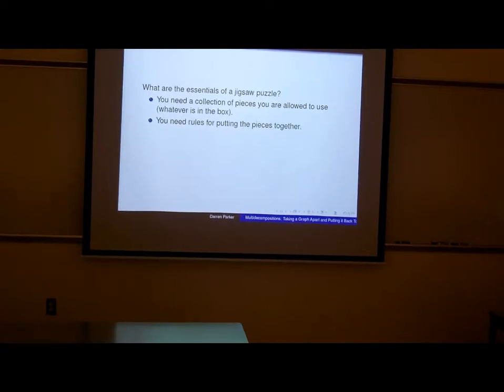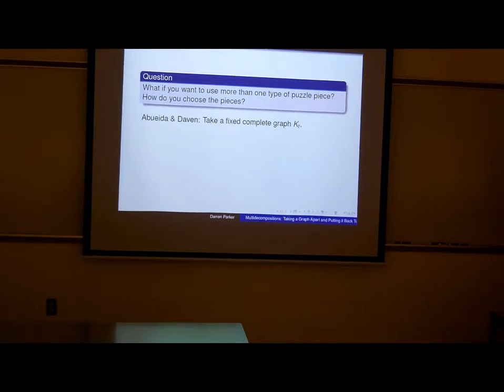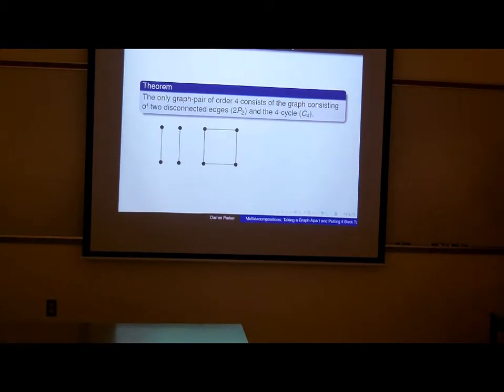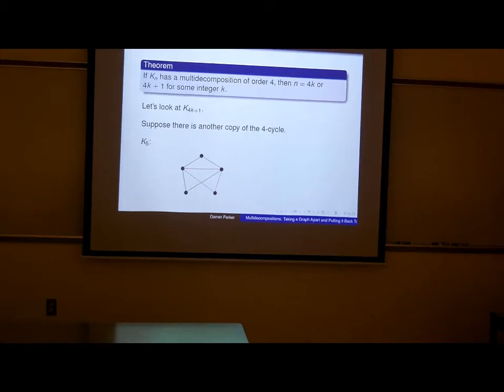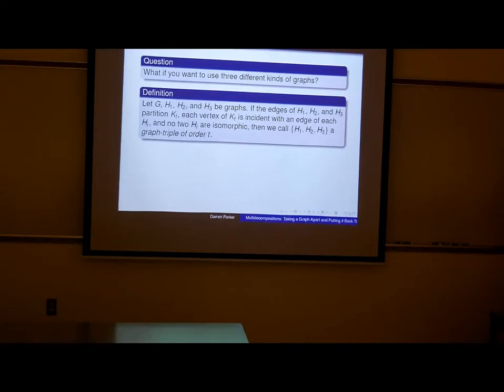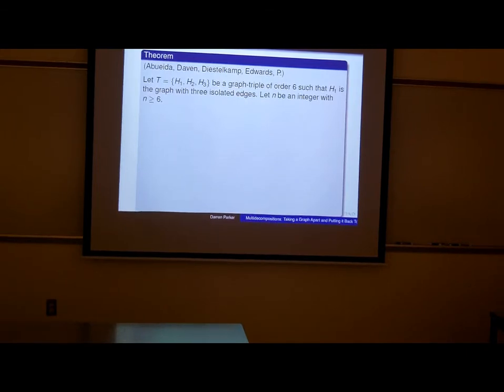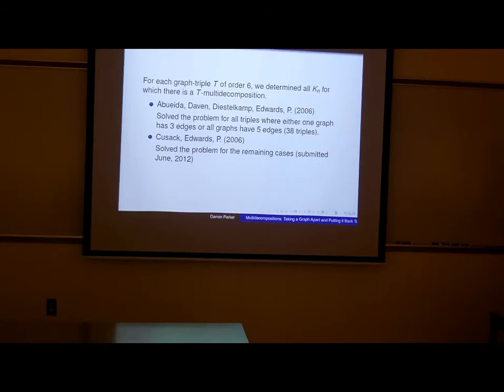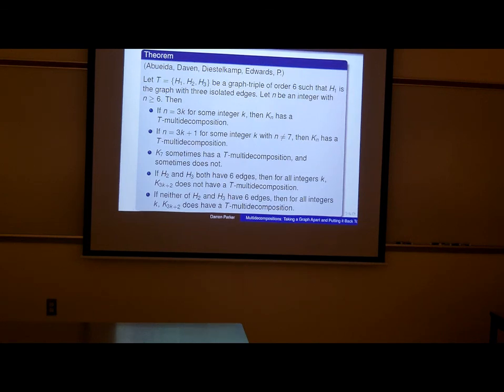Seminar: Graph multidecompositions: Taking a graph apart and putting back together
Darren Parker of the GVSU Mathematics Department speaks on graph multidecompositions. Given on September 26, 2012.